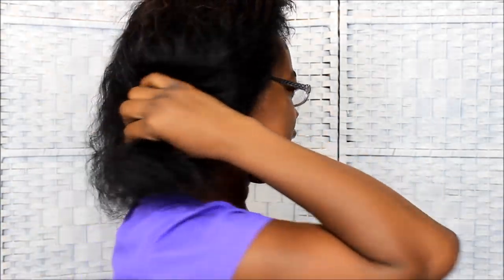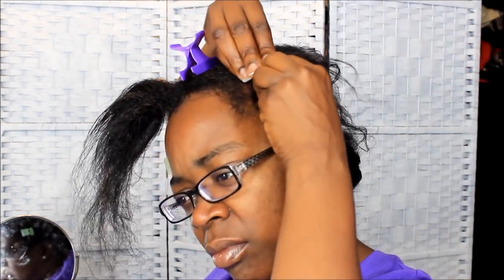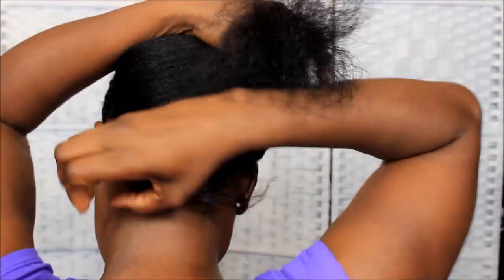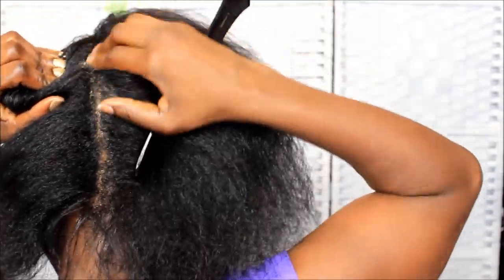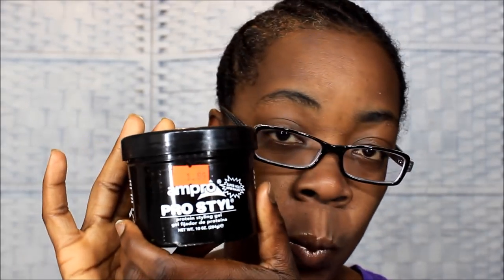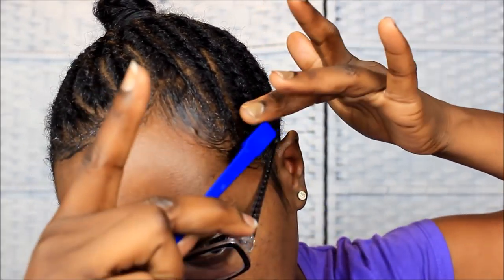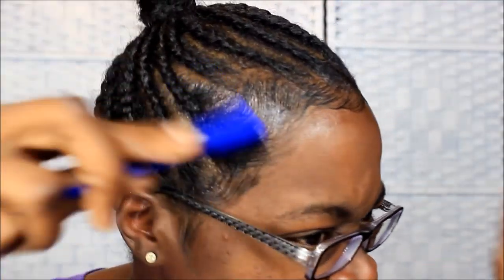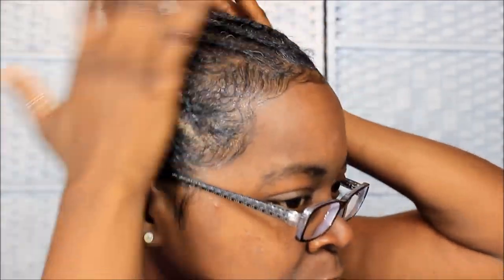BRAIDED WAVY PONYTAIL UPDO / VIRGIN HAIR FERTILIZER . ''LONG TERM PROTECTIVE STYLE'' RELAXED HAIR